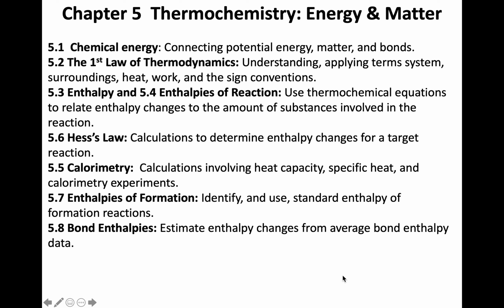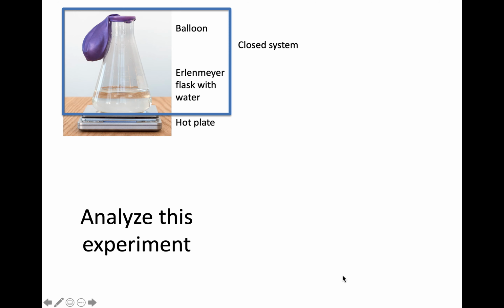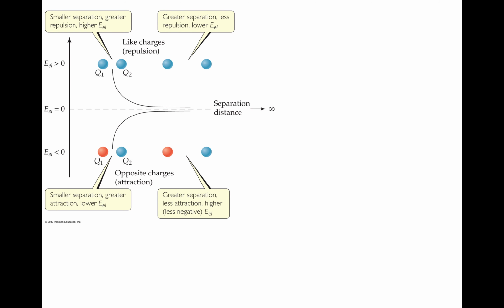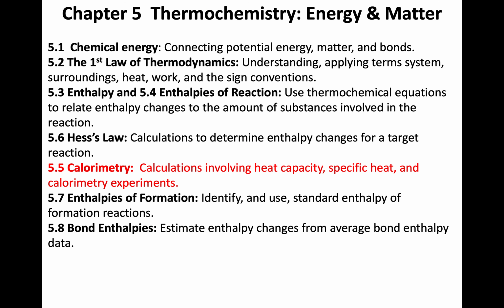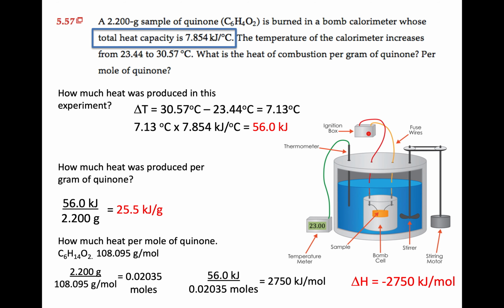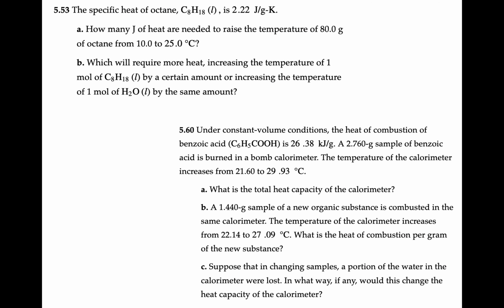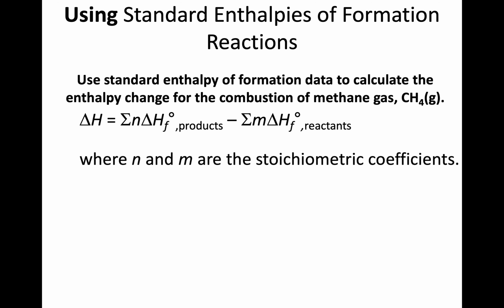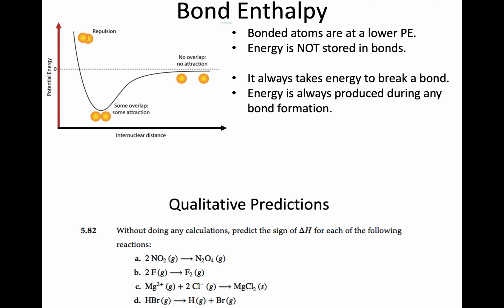Chapter 5 Overview